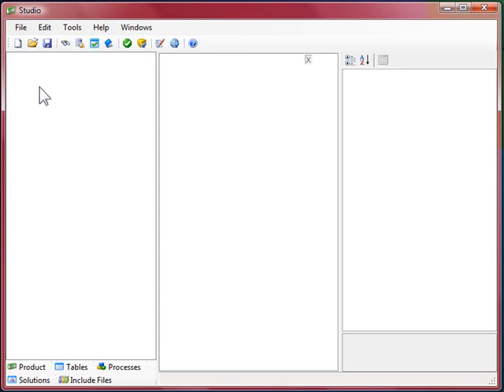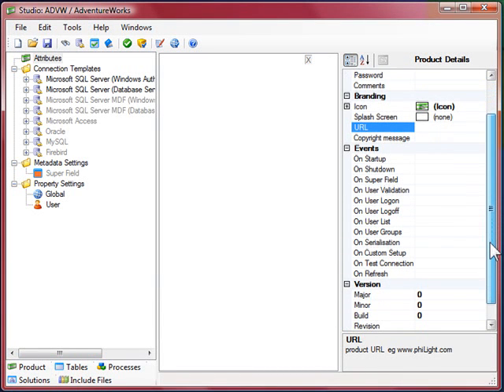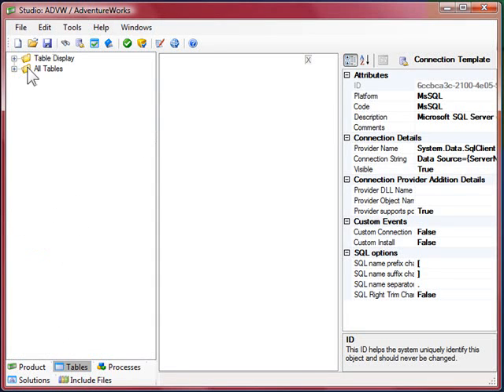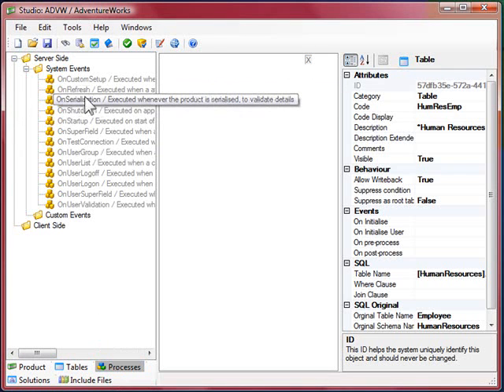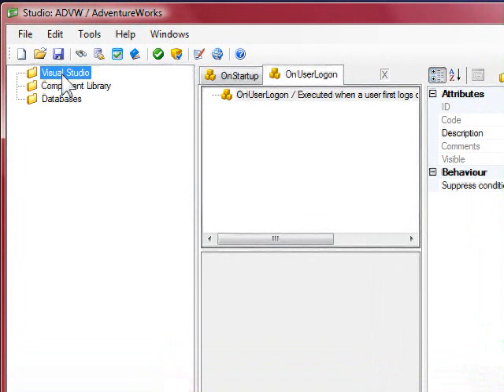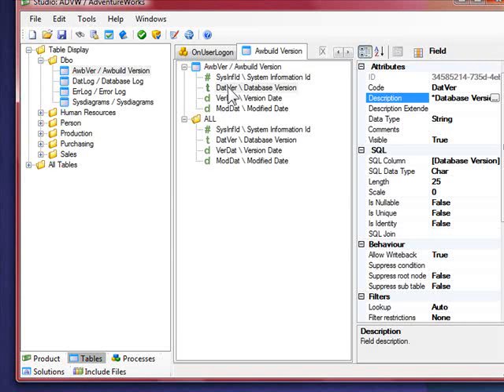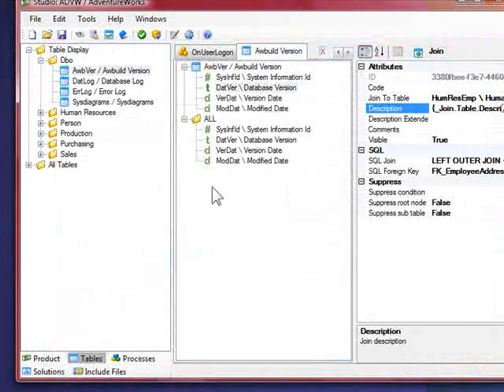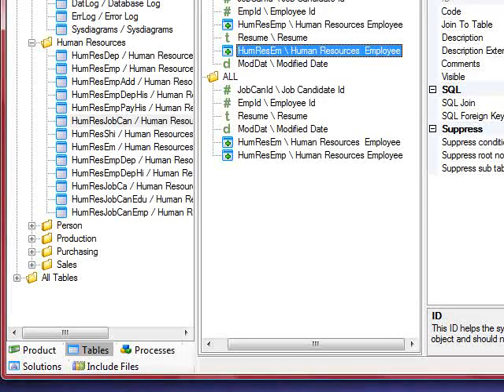Sharperlight Studio Basics - Overview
Sharperlight - Quick Overview of Studio showing the creation of a DataModel by importing a database schema and then running queries against the DataModel using the reporting application.